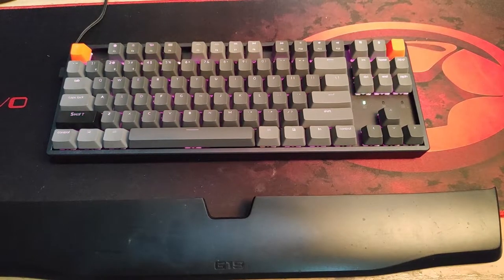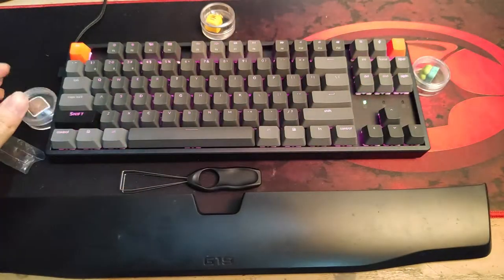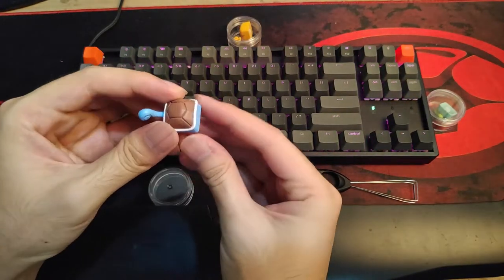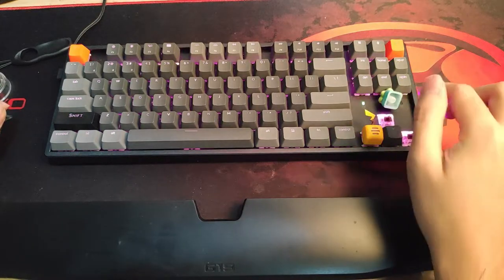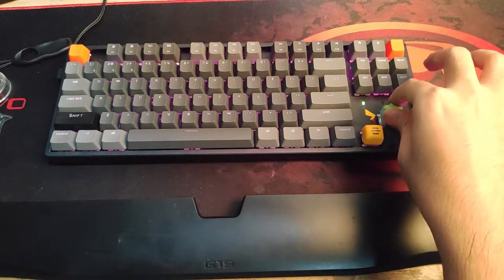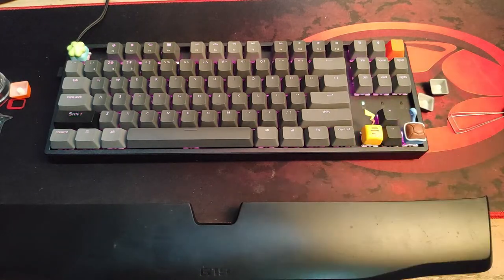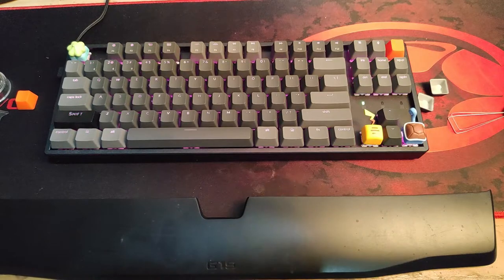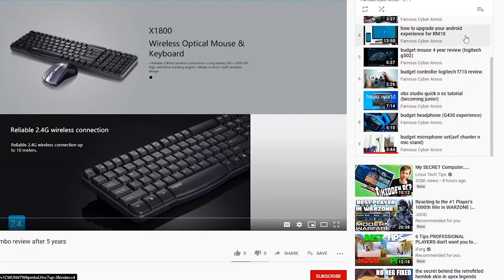keyboard pokemon upgrade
It's fun upgrading keyboard... changing the keycaps to pokemon.. so cool, with the pikachu that lights up and the feel of the key makes me touch the key often

Will make more upgrades to my keychron k8 keyboard in the future, with other switches or keycaps for fun... any suggestion you want to see or how to pop out switches...

its quite cheap to buy to feel the joy :D